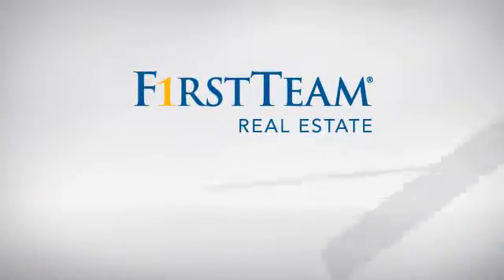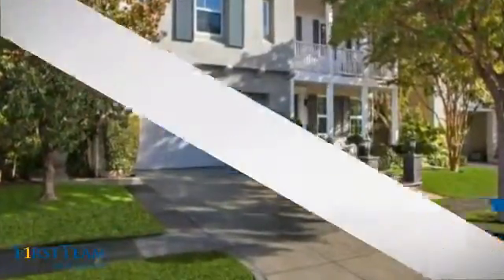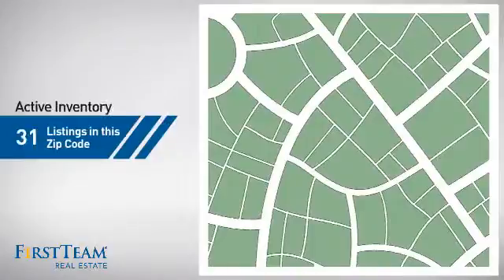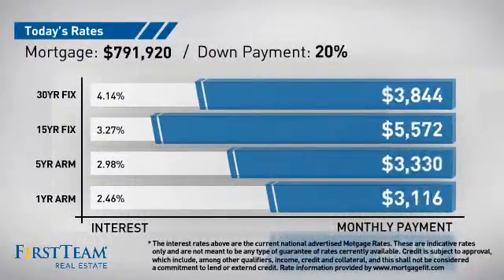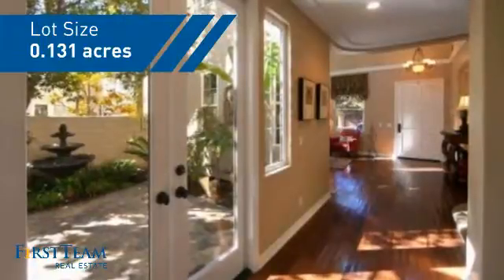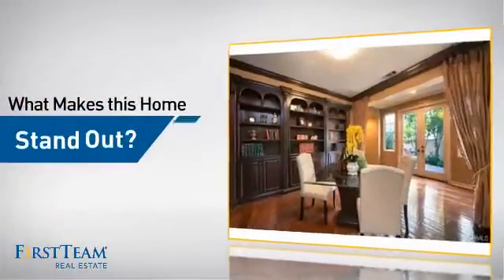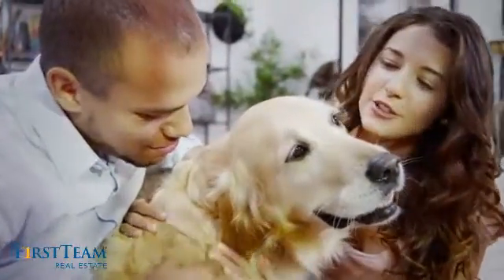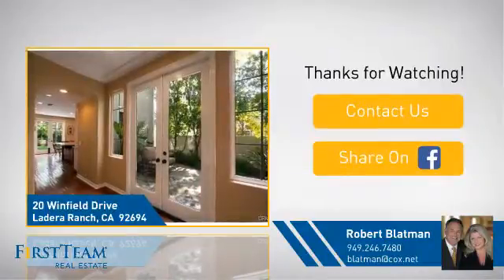20 Winfield Drive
For a complete description of this delightful 4 bedroom, 3 bath Amberly Lane Plan 1 with exquisitely detailed custom gourmet kitchen, please go
#1 in Sales in Ladera Ranch
How can we help you find your dream home or market your current Ladera Ranch property?
We look forward to assisting you with all of your Ladera Ranch real estate needs.